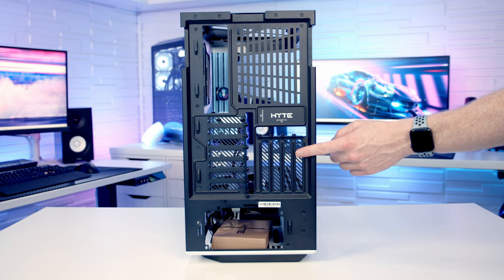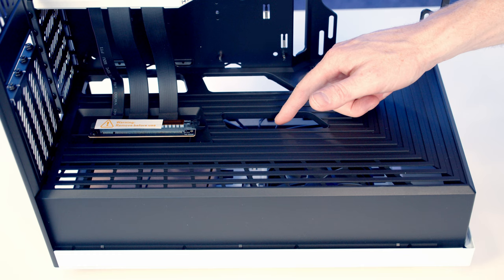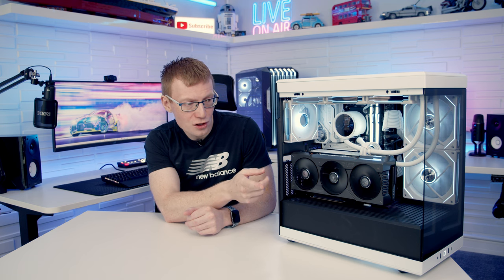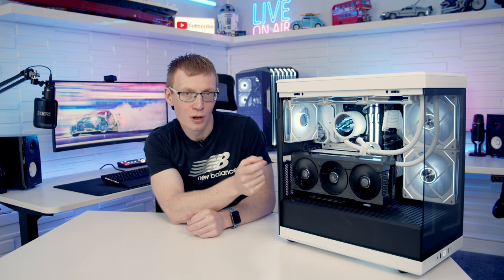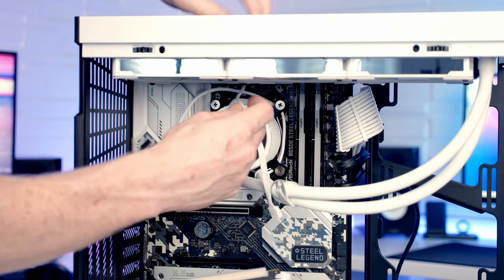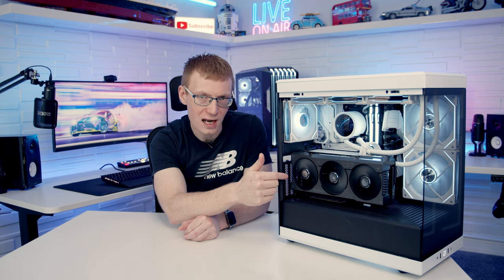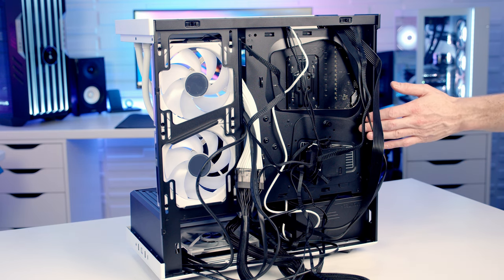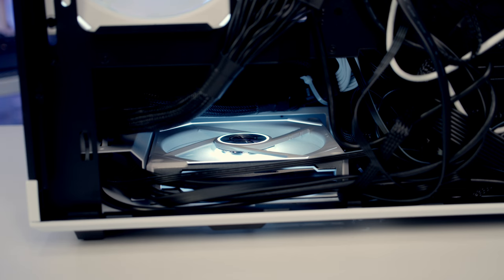Hyte Y40 Review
In this video I review the Hyte Y40 PC case and answer the important question of should you get this case?

00:00 Intro
00:28 Case features
05:57 Build footage
06:42 Thermals
10:49 Build Experience
13:41 What I liked about the case
15:12 What I didn't like about the case
17:39 Should you get this case?

My full step-by-step build guide for this case is available a time-lapse of the build can be seen

• ASRock B650E STEEL LEGEND WIFI
• AMD Ryzen 9 7900X
• ASUS ROG RYUO III 360 ARGB CPU Cooler
• Kingston Fury Beast RGB 32GB 5600MT/s DDR5 CL40 DIMM Desktop Memory (Kit of 2)
• ADATA Legend 960 1TB
• MONTECH Titan Gold 1200W Power Supply
  UK - coming soon
• ASUS TUF Gaming GeForce RTX 4070 Ti
• Lian Li UNI Fan SL-INFINITY 120mm White (Triple Pack)
• Lian Li UNI Fan SL-INFINITY 120mm White (Single Fan)
• Lian Li UNI Fan SL-INFINITY 140mm White (Single Fan)
• EZDIY-FAB GPU Power Sleeved Cable Extension, 16pin(12+4) 12VHPWR PCIe 5.0 Connector Male to Female

Music
Higherberries - OOMIEE